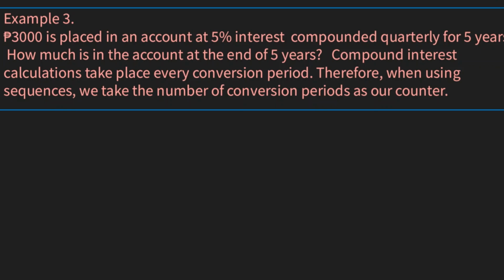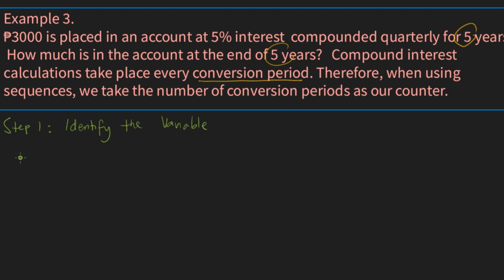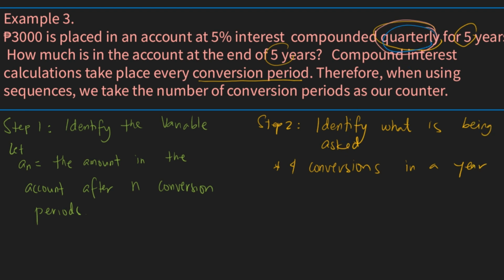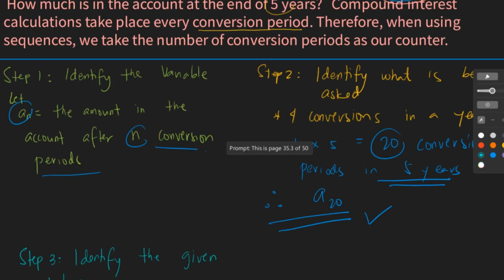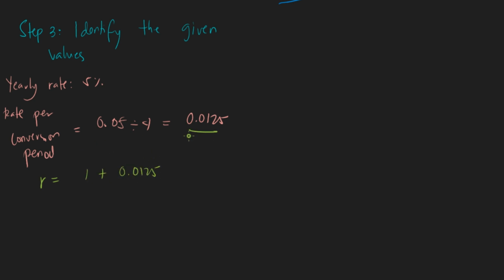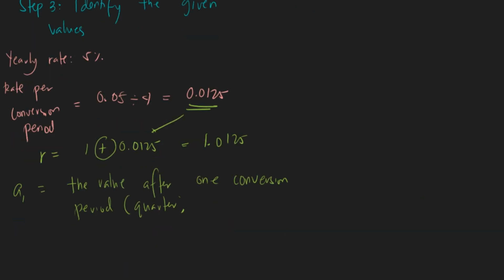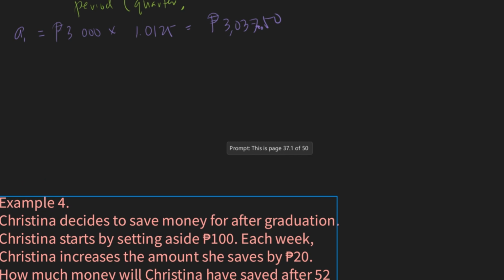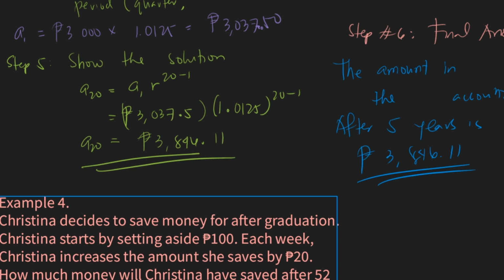Lesson 3: Application of Sequence and Series in Financial Problems (Example 3) I General Math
Lesson 3: Application of Sequence and Series in Financial Problems (Example 3) I GRADE 11 -  General Math I TERM 1 I Strengthened Senior High School Curriculum